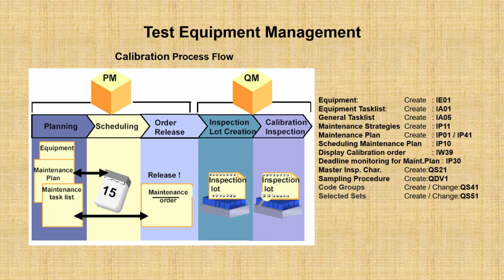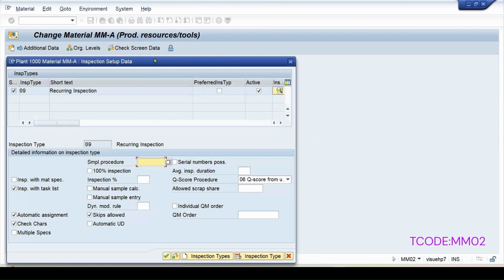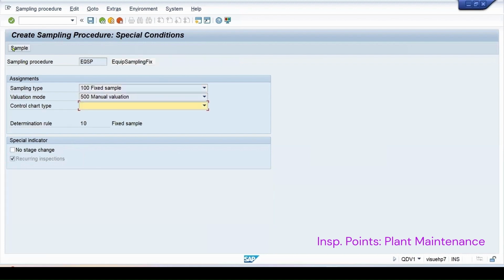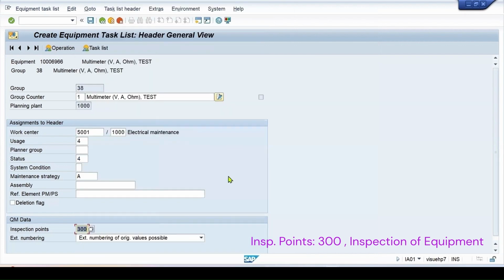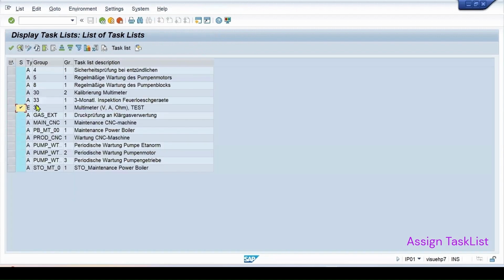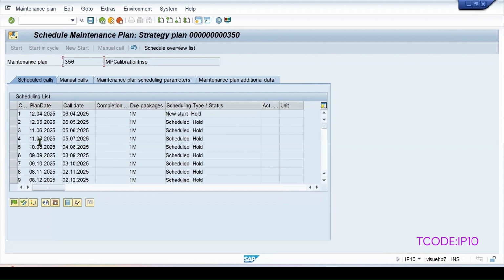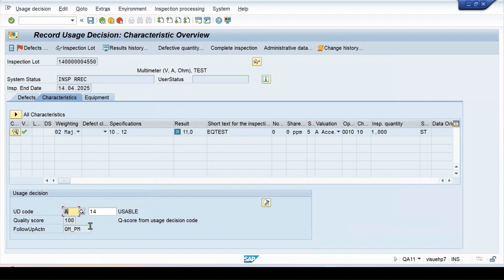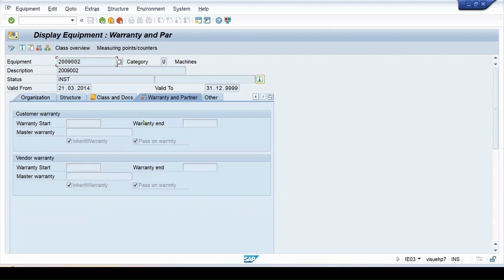Calibration Inspection | Test Equipment Management | Inspection Type 14 | SAP Quality Management QM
0:10 Calibration Inspection or Test Equipment Management, Inspection type 14 Introduction
5:02 Calibration Inspection Prerequisites
8:54 Creation of Equipment (IE01) and Equipment Task List (IA01)
13:52 Flow of Calibration Inspection Lot Creation (Creation of Maintenance Plan & Scheduling of Maintenance Plan, Result recording and Usage Decision)
Configuration of UD (3) , Report of Equipment (IE07)